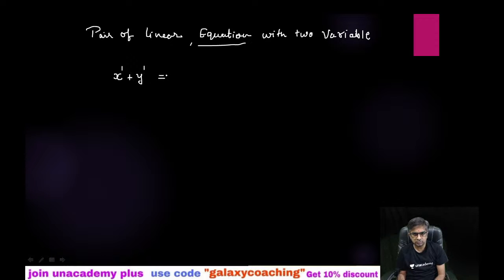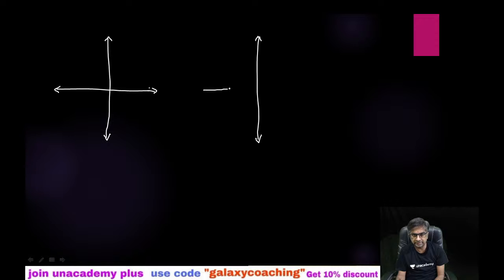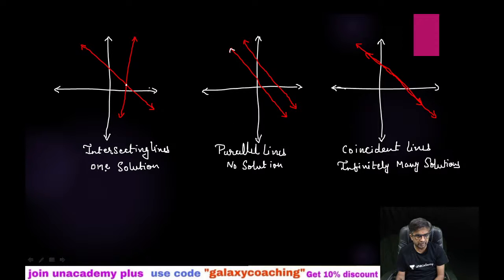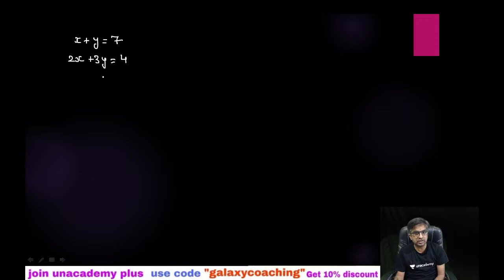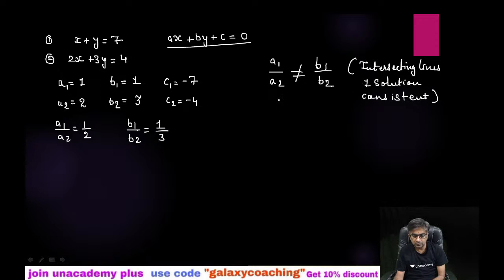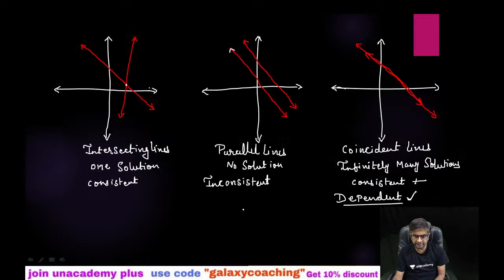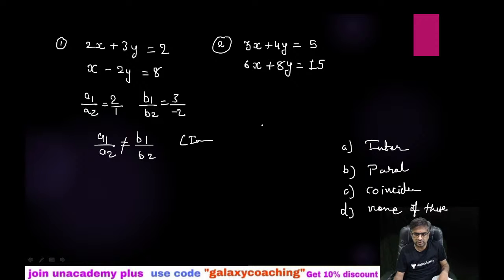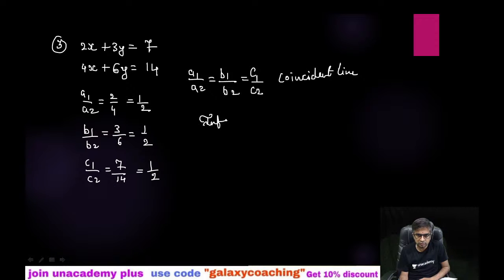Quick Revision of Pair of Linear Equation with Two Variables ll